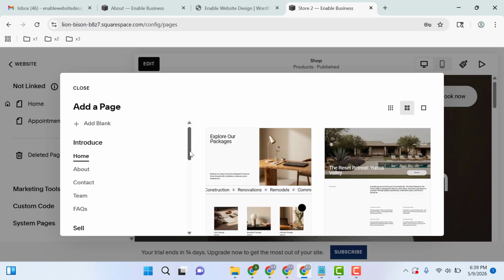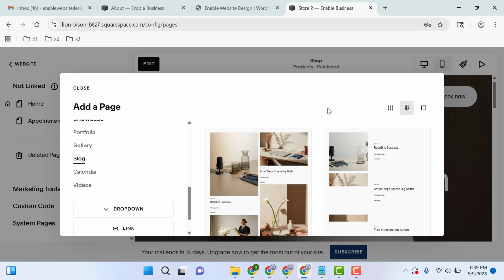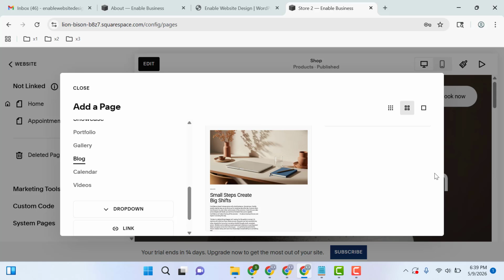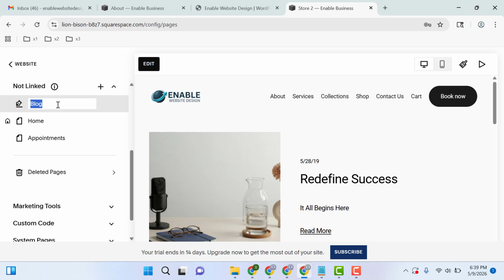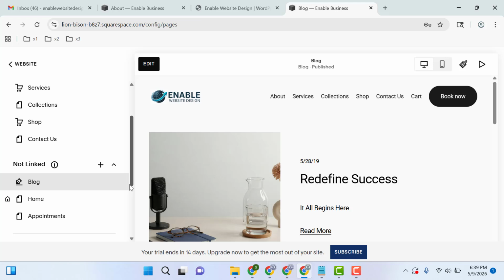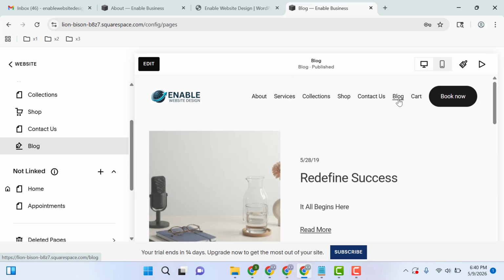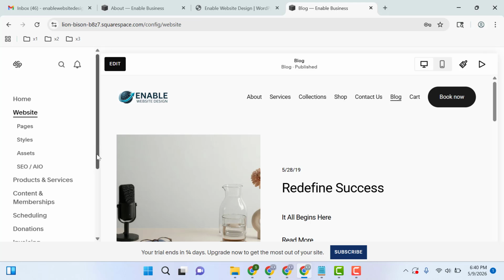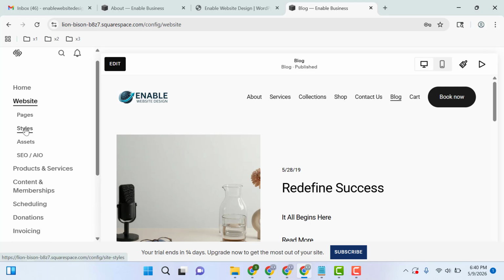How to Add a Blog Page to Squarespace Website in a Few Clicks (Beginner Tutorial 2026)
How to add a blog page to squarespace website only just in few clicks?

Learn how to add a blog page to your Squarespace website in just a few clicks. This beginner-friendly tutorial shows how to create a blog page, set up blog collections, add posts, customize layouts, and publish content easily. Perfect for beginners, creators, and business owners who want to start blogging and grow their website traffic in 2026.